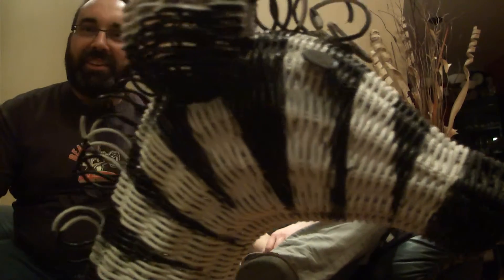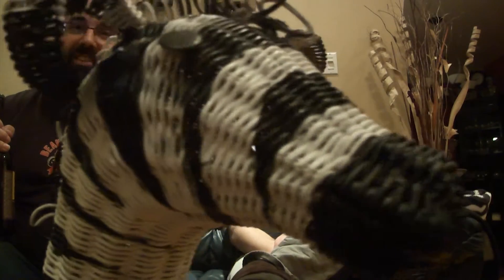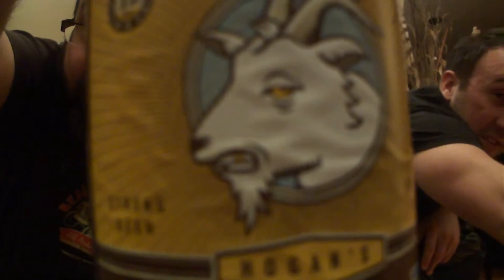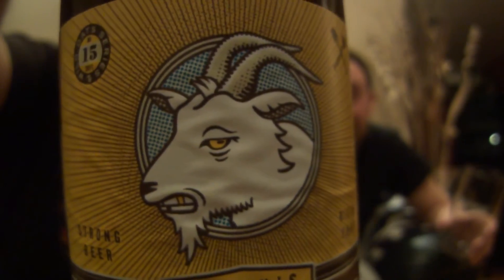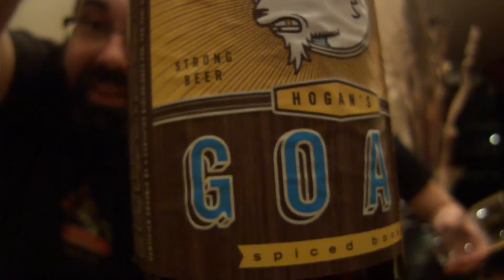Beau's Hogan's Goat 6.9% alc/vol Beer Review Beer Guy Reviews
Thanks Dale!